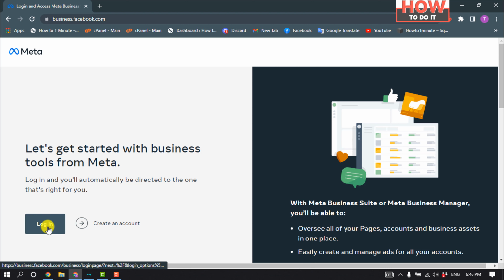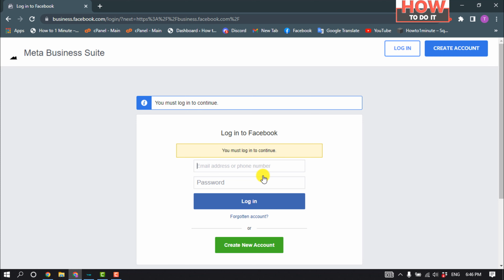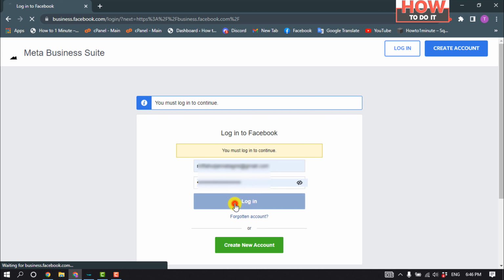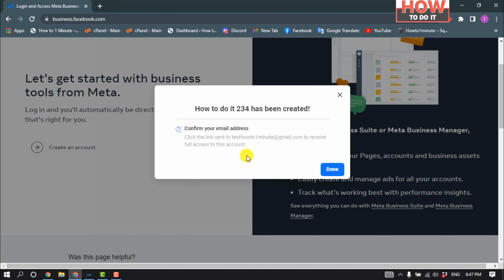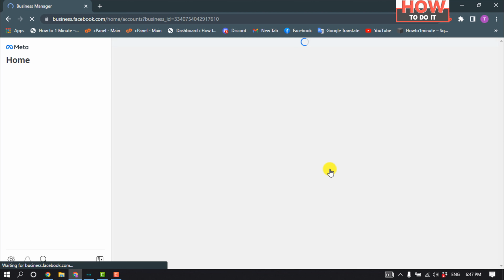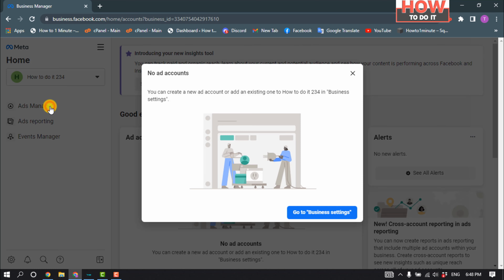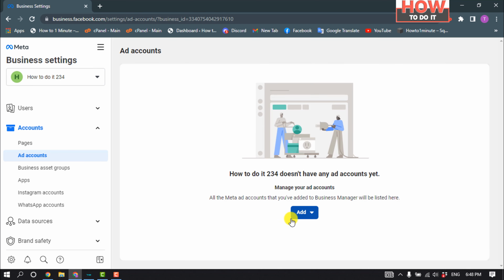How to create Facebook ad account 2024 | Skill Wave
1. Start at the Business Settings screen of your Business Manager.
2. Click Ad Accounts under the Accounts section of the sidebar. 3. Click the blue Add button.
4. From the drop-down menu, you can choose to Add an Ad Account (an existing account you've already opened), Request Access to an Ad Account, or Create a New Ad Account.

▼ Related Keywords ▼
"how to create facebook ad account id"
"how to create facebook ad account for client"
"how to create prepaid facebook ad account"
"how to create facebook ad manager account"
"how to create a new facebook ad account after being banned"
"how to create a personal ad account on facebook"
"how to create a naira facebook ad account"
"how to create an ad account on facebook 2020"
"how to create a new personal ad account on facebook"
"how to create a new fb ad account"
"can i create a new ad account facebook"